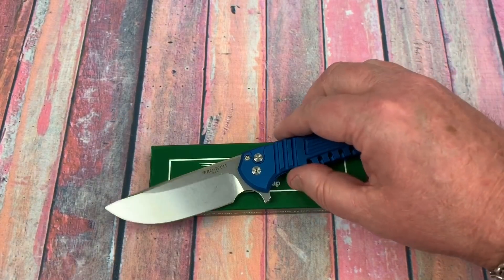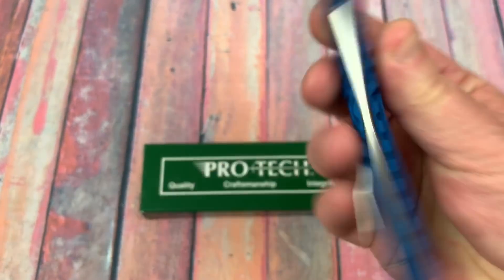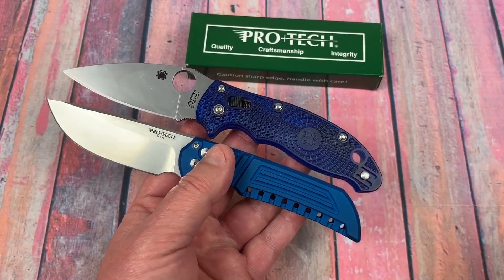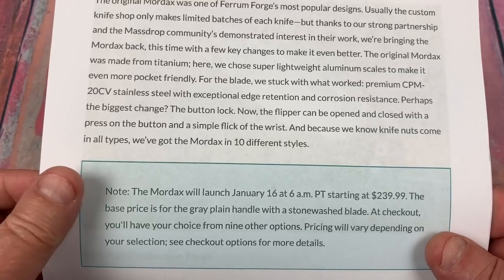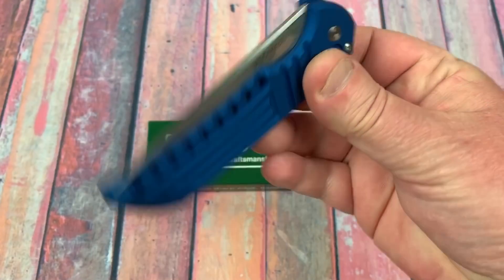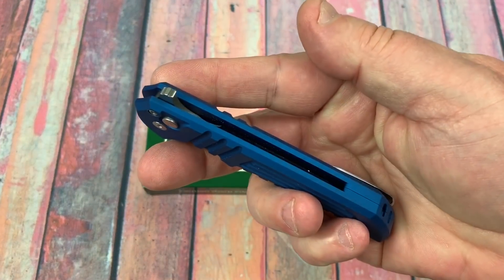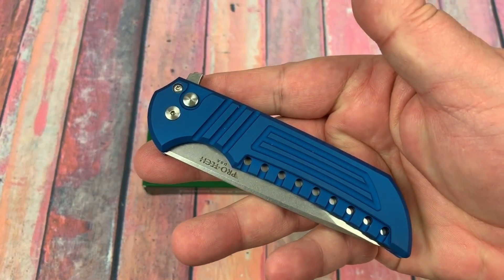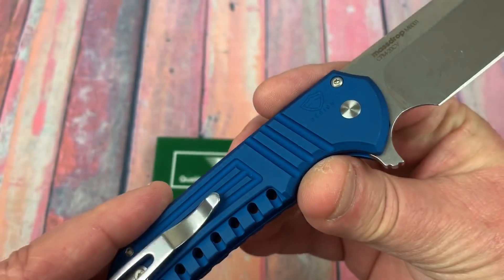Massdrop x Ferrum Forge Mordax button lock Collaborative Knife produced by ProTech ! Preview !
Massdrop x Ferrum Forge Mordax button lock Collaborative Knife produced by Pro-Tech

Here is a link to the page where you can find the information on the Massdrop x Ferrum Forge Mordax